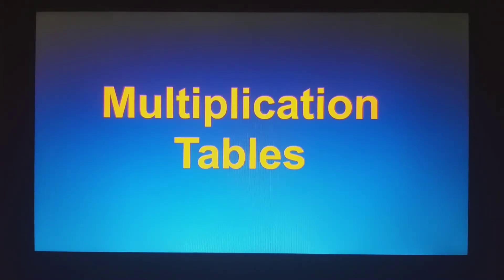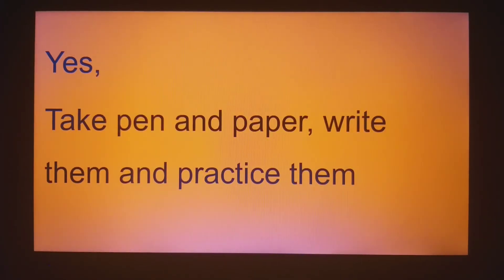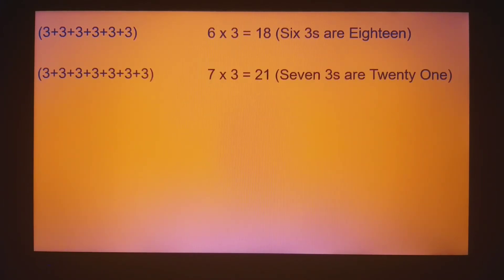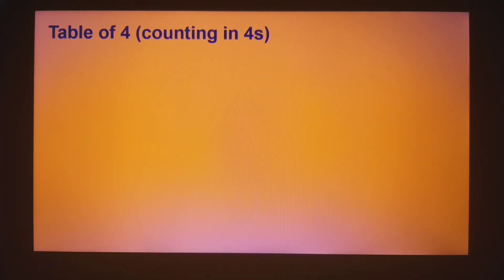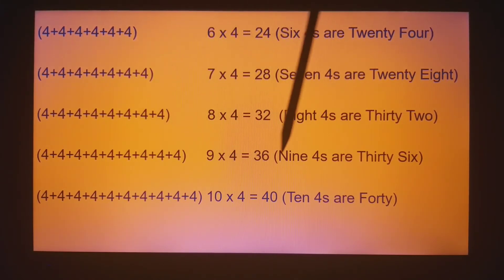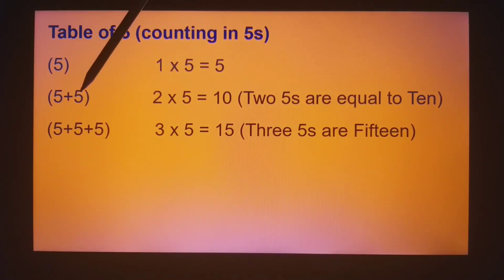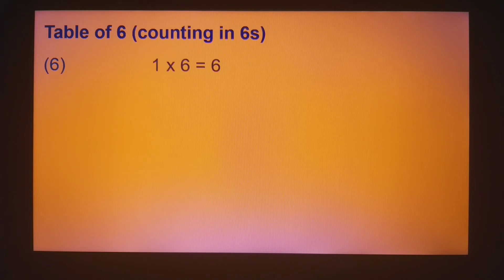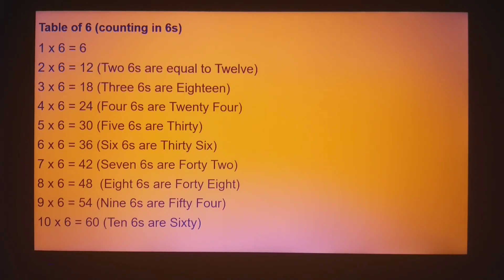How to learn Times Tables ||Multiplication Tables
This video describes why multiplication tables are important and teaches how to construct these tables. This video is focussed on year 2 and year 3 pupils in England and the 6 and 7 year olds generally.